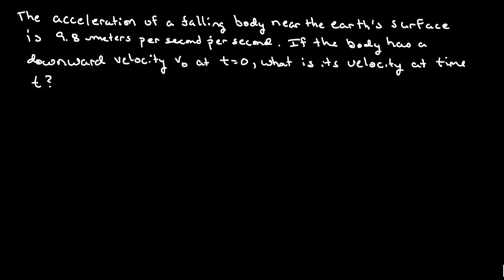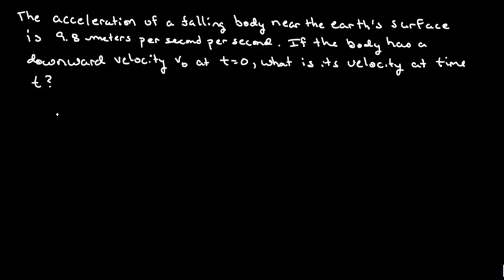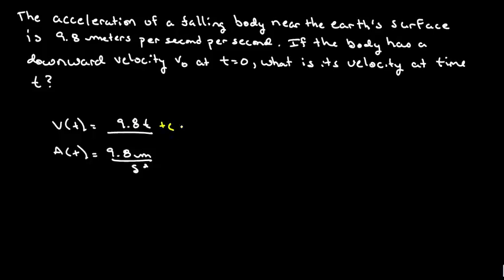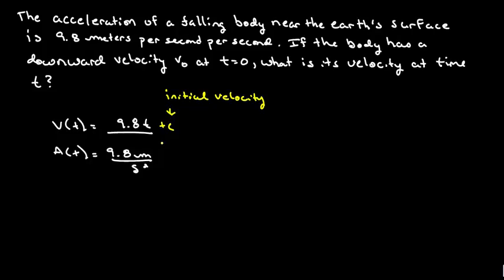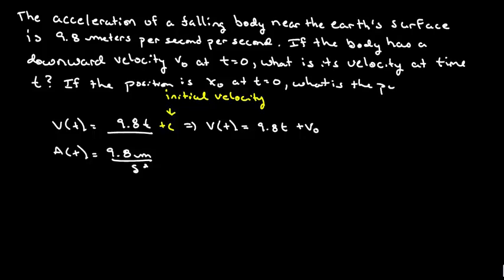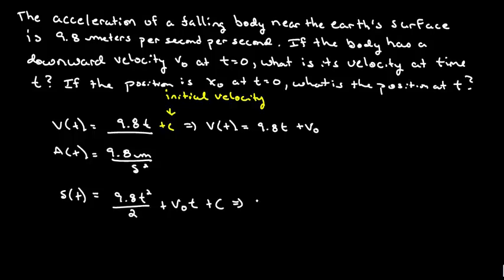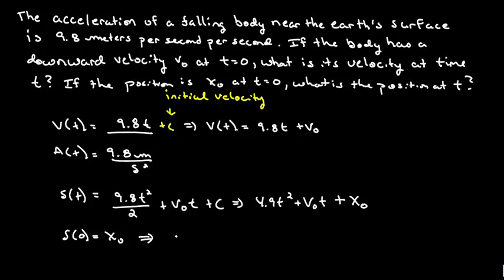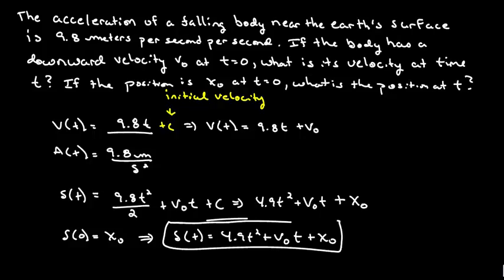Video 286 Ch 2 Sec 5 Ex4 Antiderivatives with Position, Velocity and Acceleration 20121616